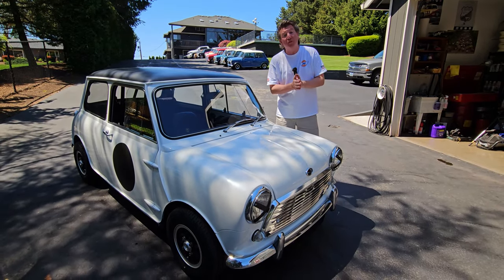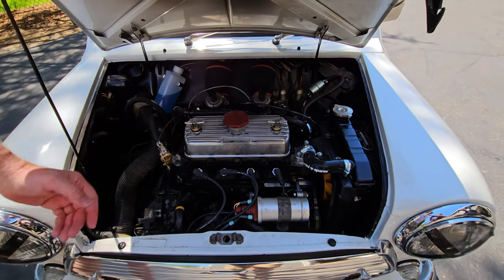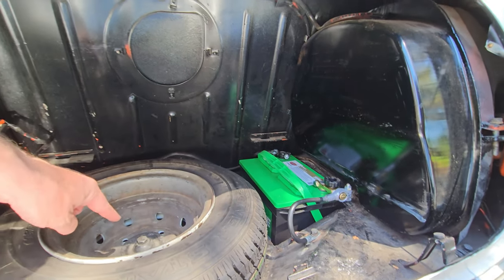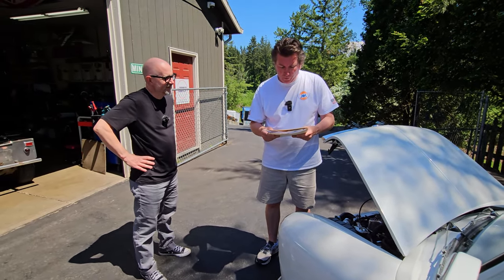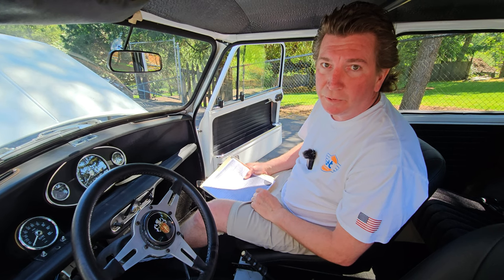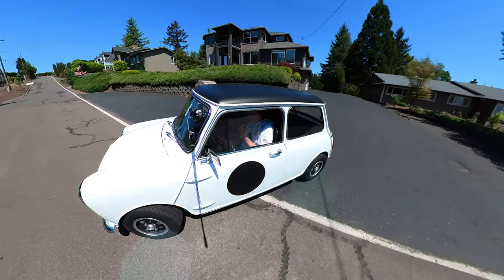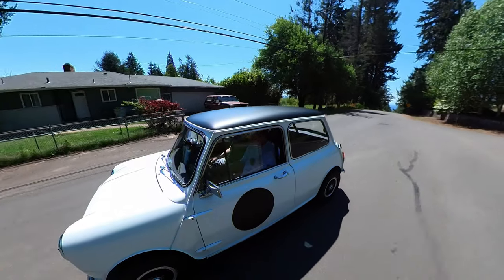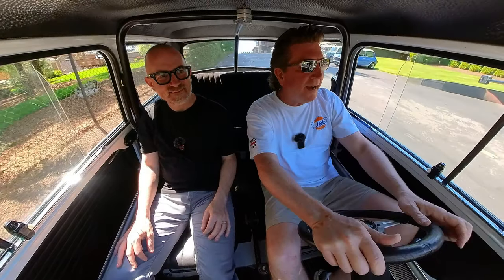SOLD! $30K Genuine REAL 1967 Austin Mini Cooper S Speedwell John Aley